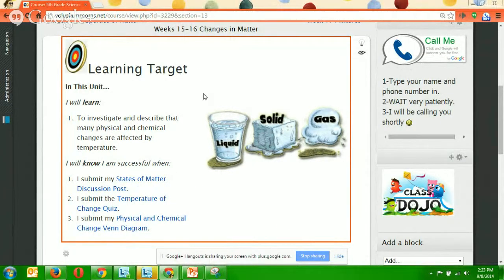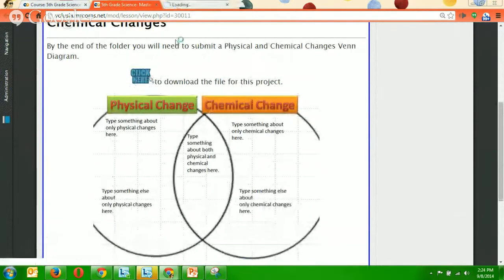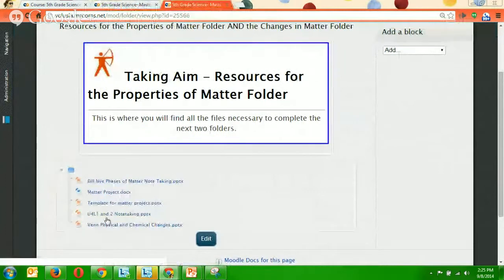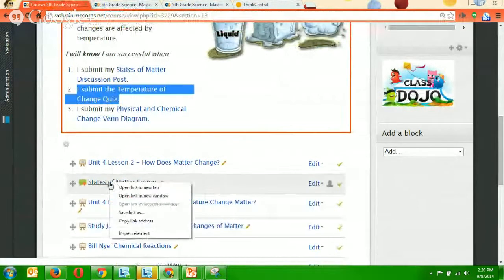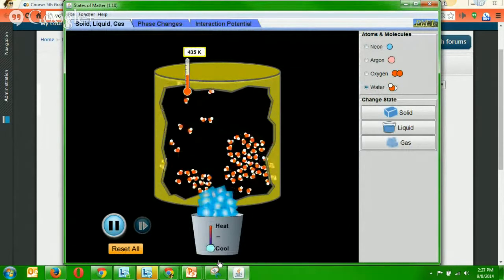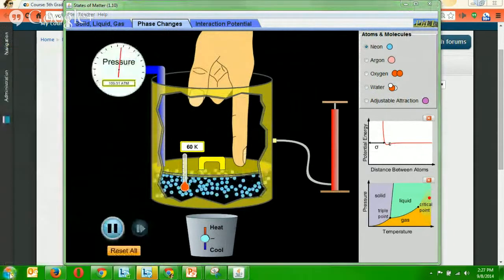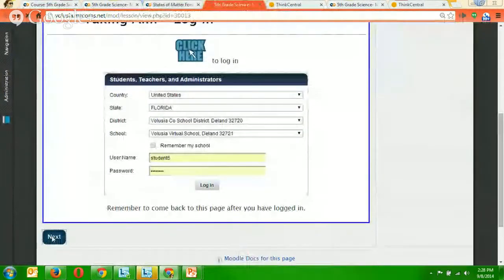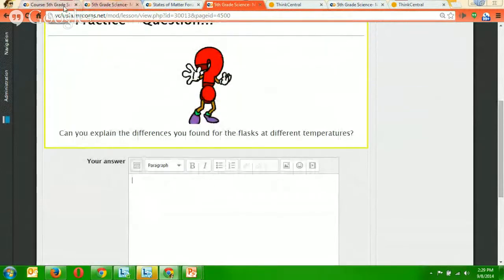Changes in Matter Folder Part 1